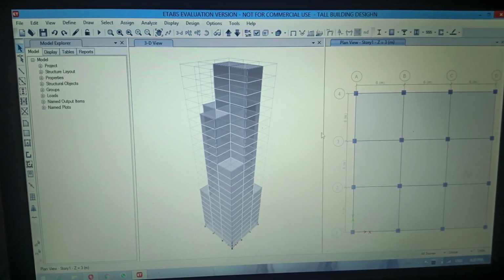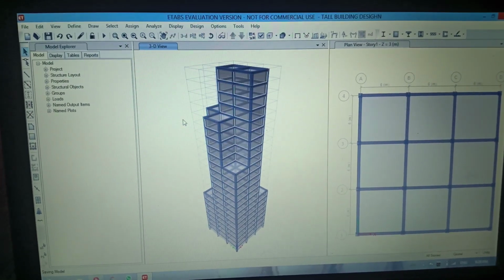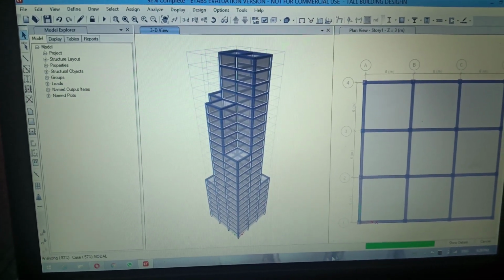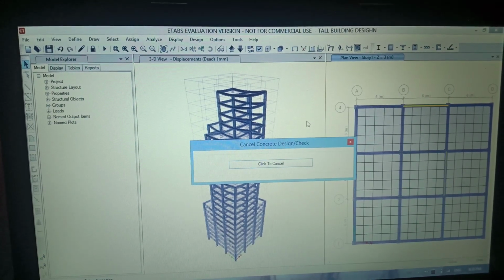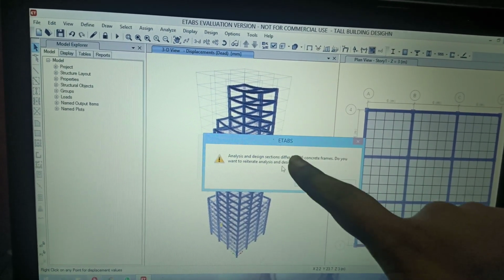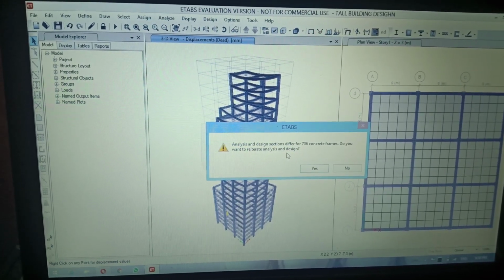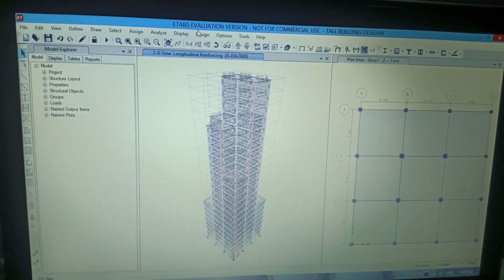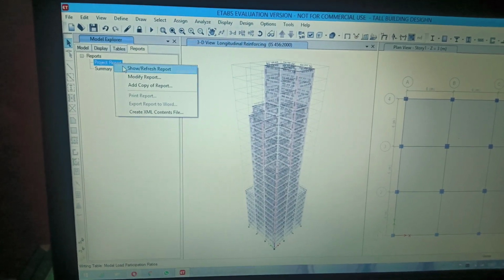Tall Building Design - Project assignment for Skyfi Labs online course - by Kancherla Sai Saketh.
This video is made by (K. Sai Saketh) of (SKR College of Institute of Science and Technology) as part of the final assignment of Tall Building Design course from Skyfi Labs. The Tall Building Design online video tutorials from Skyfi Labs was used to complete this project.